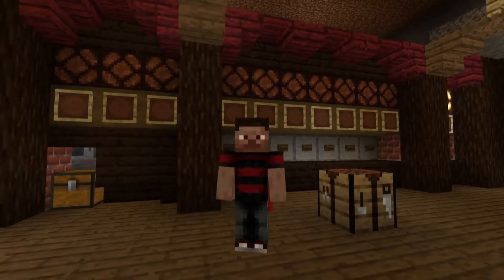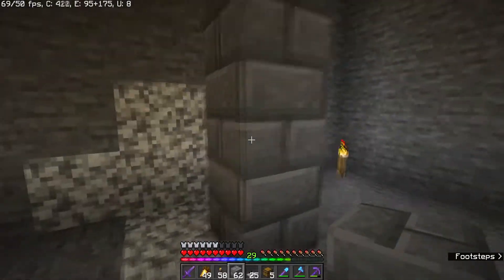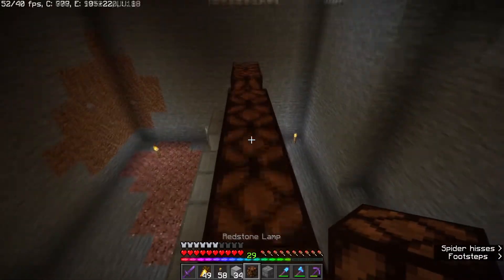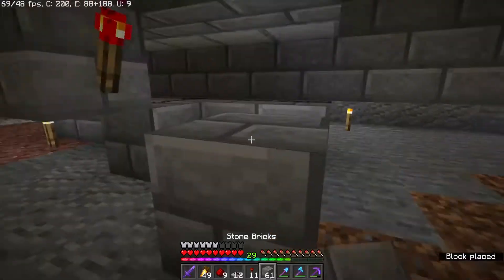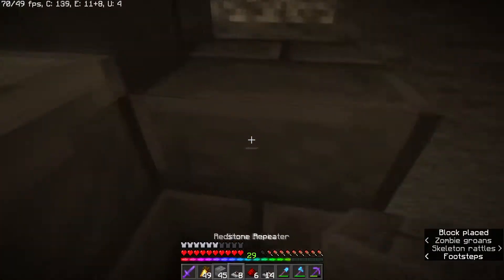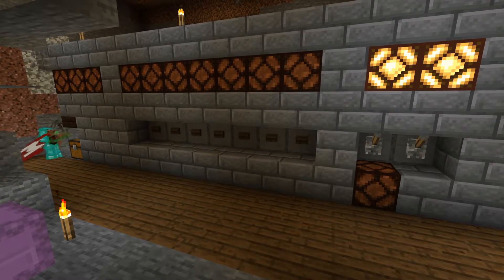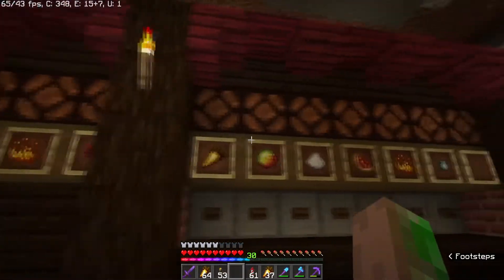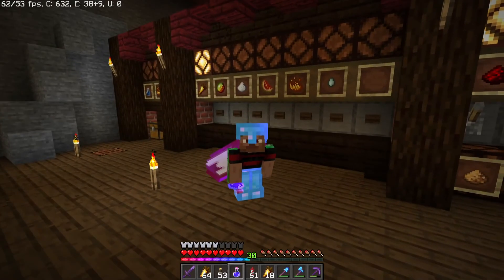Minecraft Survival: Automatic Potion Brewer! - S2 Episode 8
We're switching it up a bit and building an automatic potion brewer in our Minecraft Survival world! This redstone contraption works in Minecraft versions 1.16 to 1.12 in java and Bedrock versions! This also will start the new section of our base which will kind of resemble an underground bunker!

Boundless SMP is a Vanilla Survival Minecraft server for a group of content creators! You can check out the list of Boundless members & their channels

0:00​ Introduction
1:18 Building the Redstone
11:59 Adding some Detail
12:51 Making some Test Potions
16:16 Conclusion